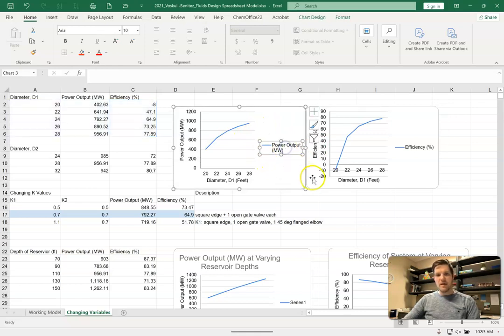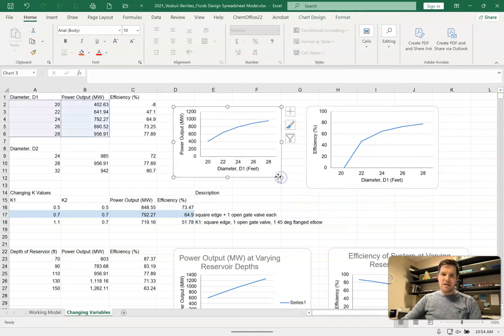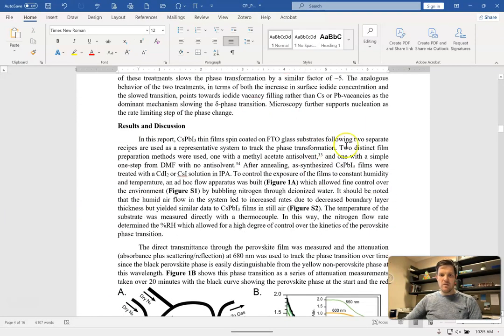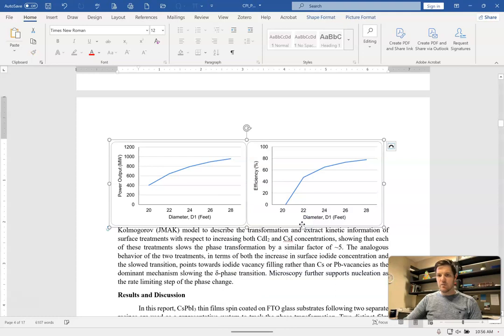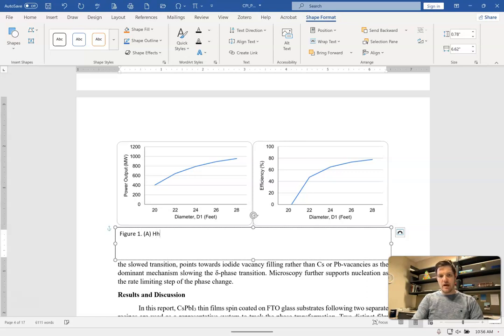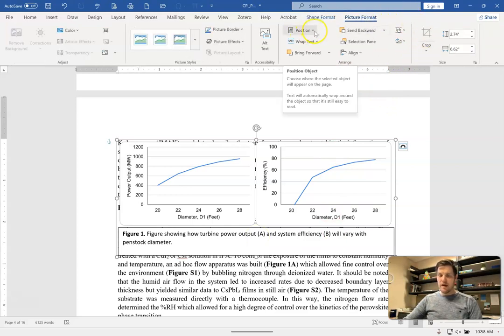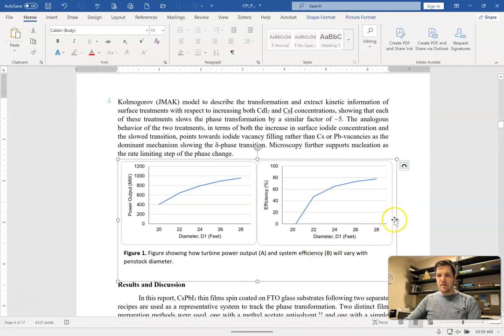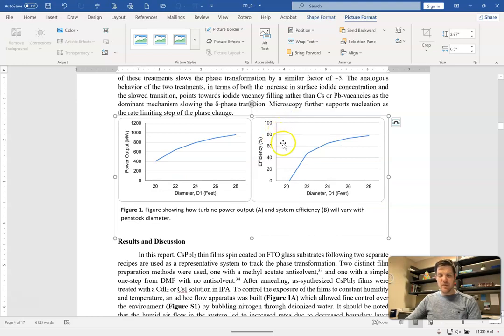Adding Figures in Word